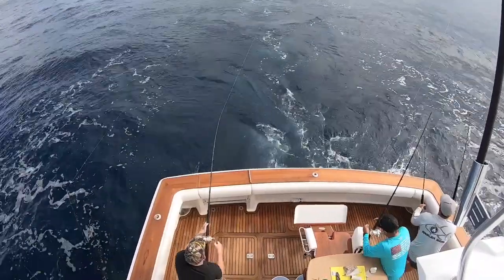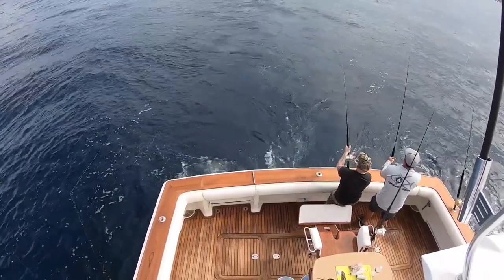Dorado Fishing in Cabo San Lucas 2019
Dorado fishing in Cabo San Lucas, aka mahi-mahi in Hawaii, aka dolphin on the East coast.
Dorado is one of the best-eating fish in the ocean and also one of the most beautiful.
There is no shortage of dorado in Cabo and we catch them almost every time we go fishing.
On this fishing trip at Cabo San Lucas, we caught our limits of 2 each during our fishing trip.